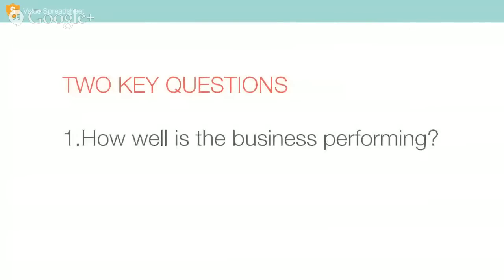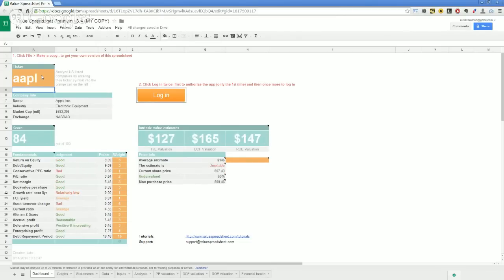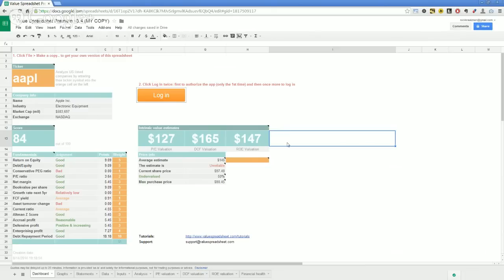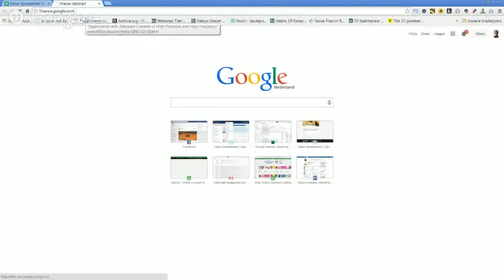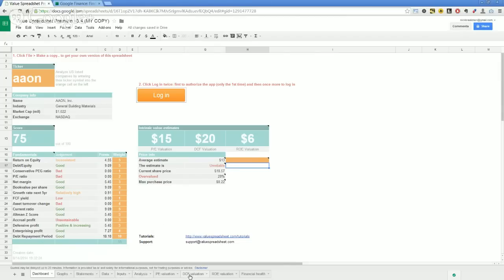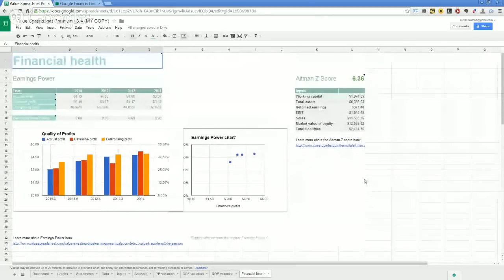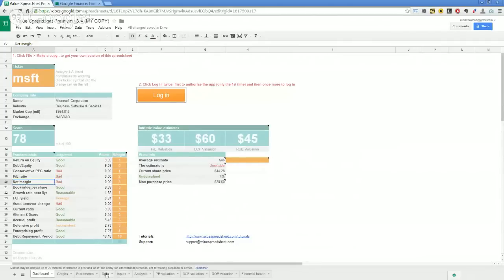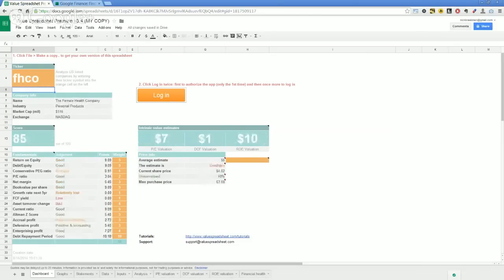How to Analyze Stocks... The FAST Way!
How to Analyze Stocks... The FAST Way! This is a recording of a LIVE webinar I held on august 14th 2014 to showcase the new Value Spreadsheet PREMIUM investment tool.